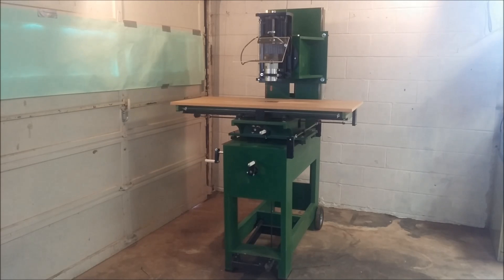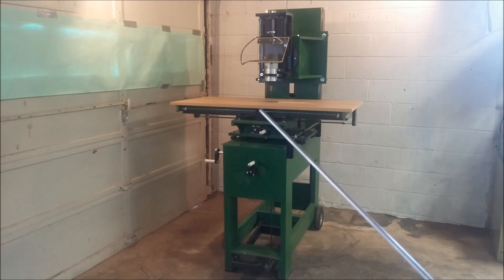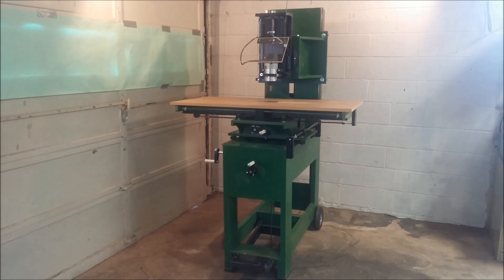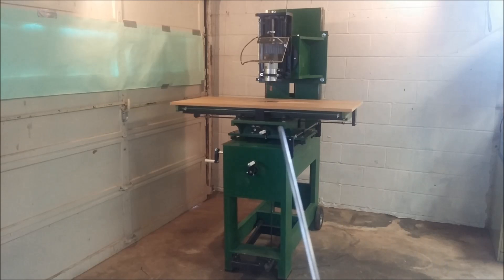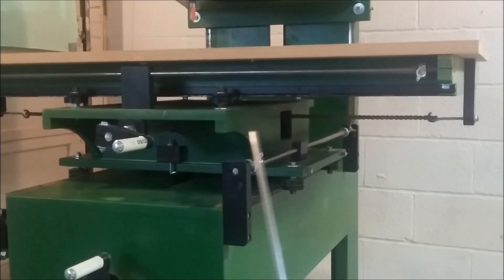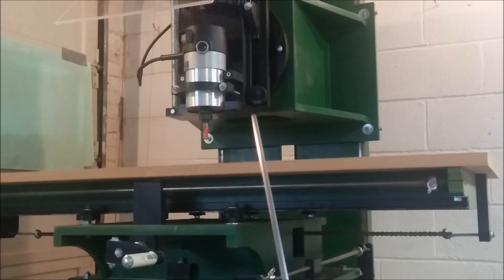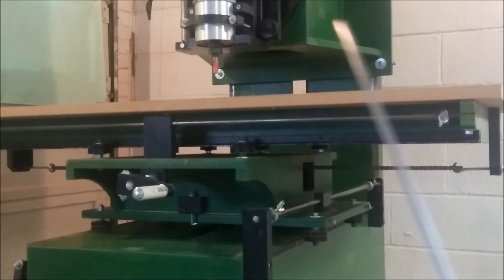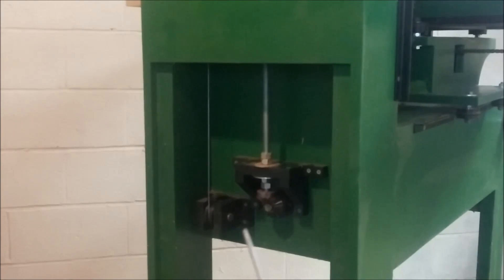Newest Routermill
My newest version of my router based milling machine.